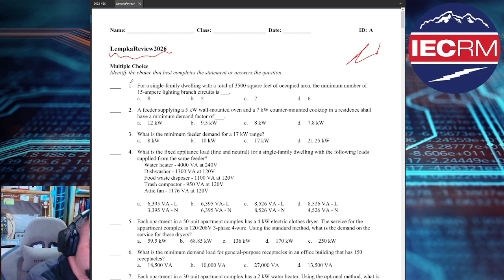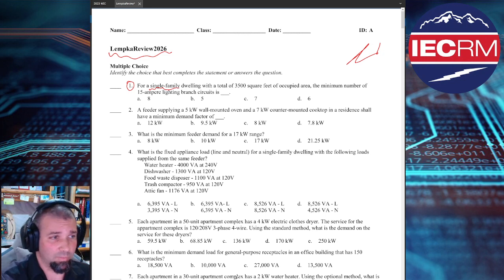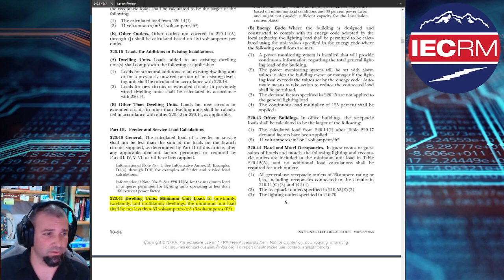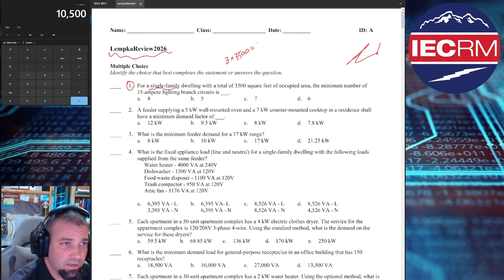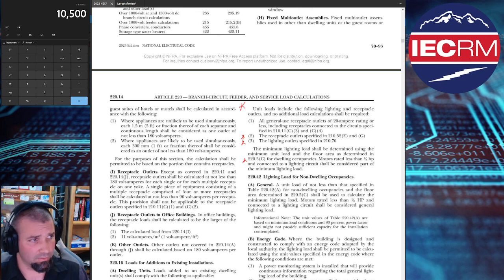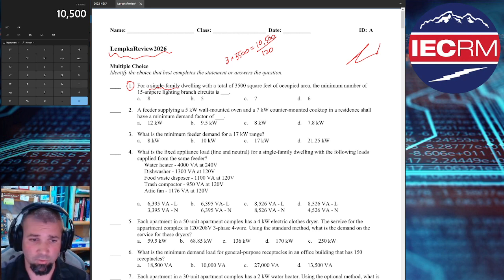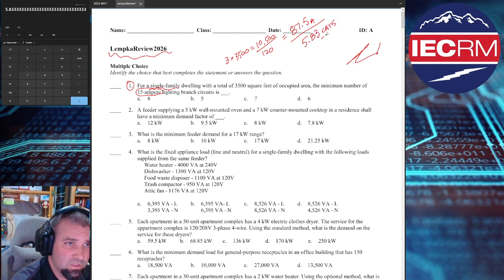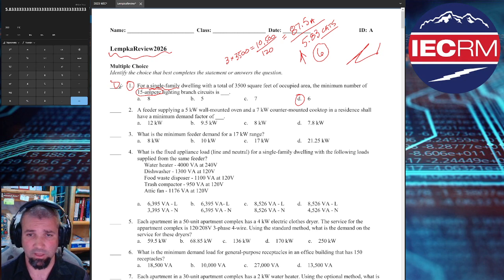NEC Calculations - Number of lighting branch circuits for a dwelling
Here we are doing a basic calculation out of 220.41 for our lighting branch circuits in a home. There have been some changes and revisions to these sections in the last few code cycles, and more coming with the 2026 adoption, but this should help get the gears turning!